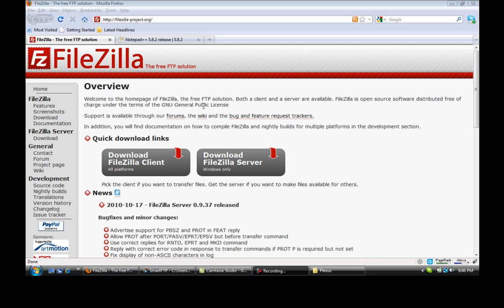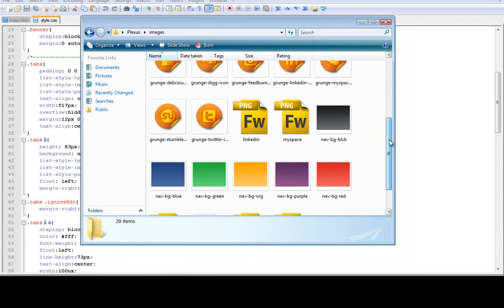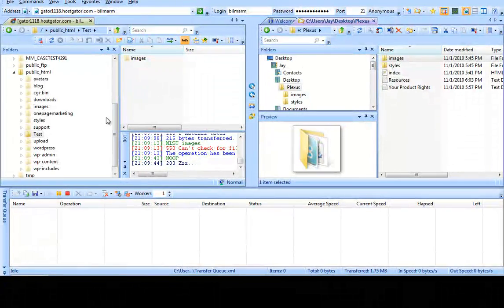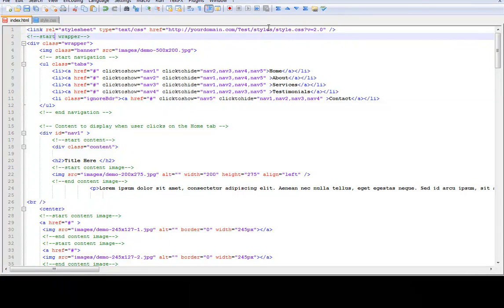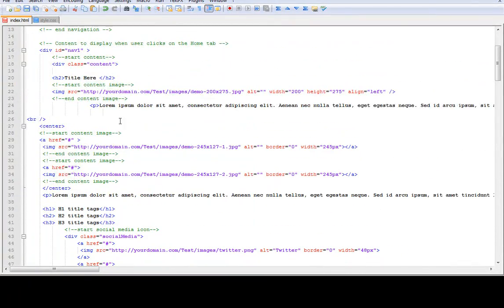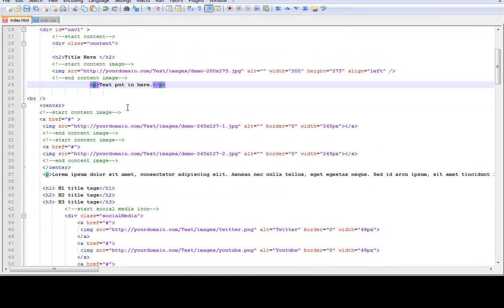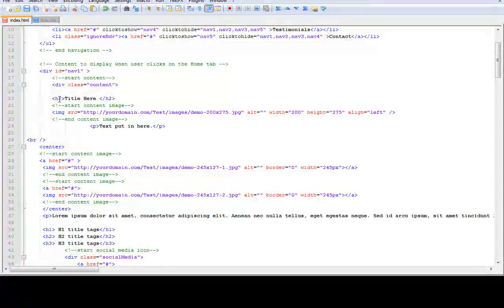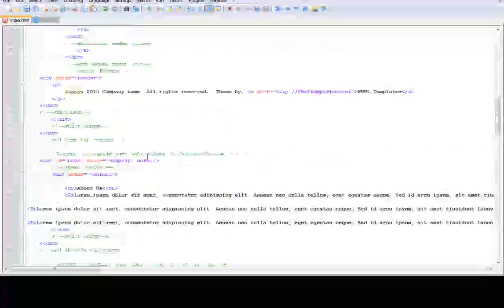step by step tutorial how to make fanpage part2 -basic editing.